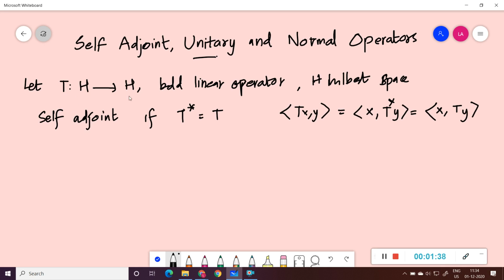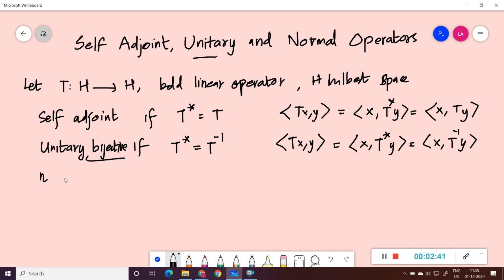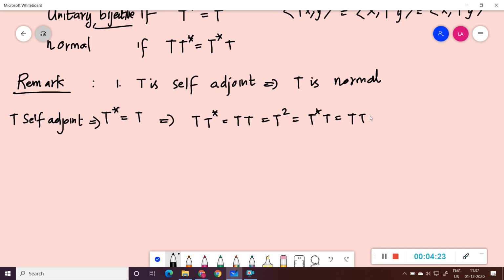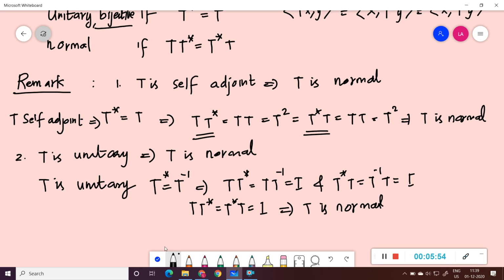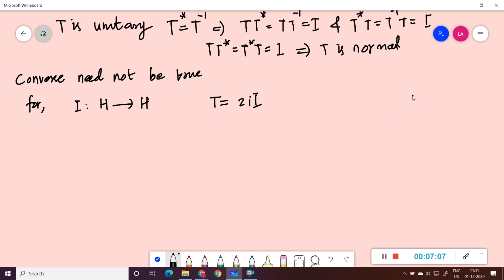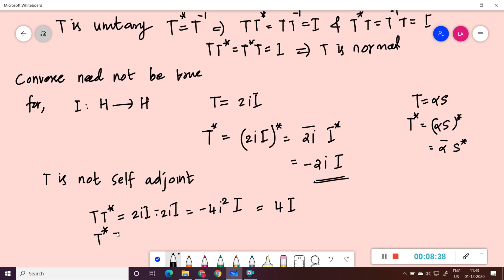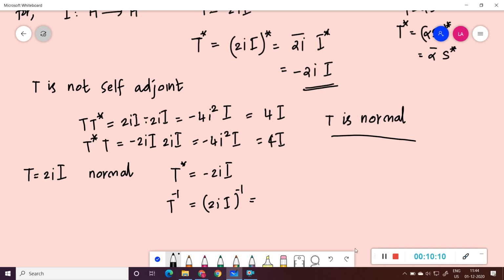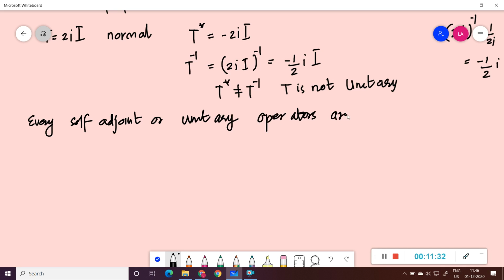Functional Analysis Module IV Class 4 Self adjoint Unitary and Normal operators